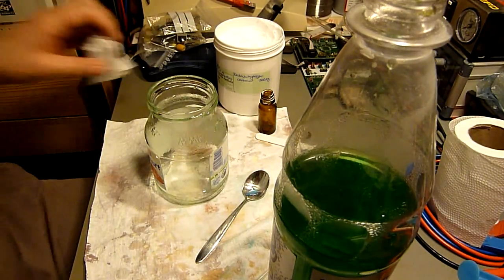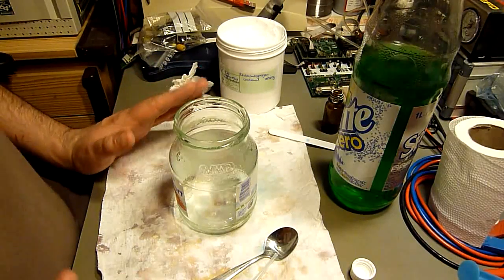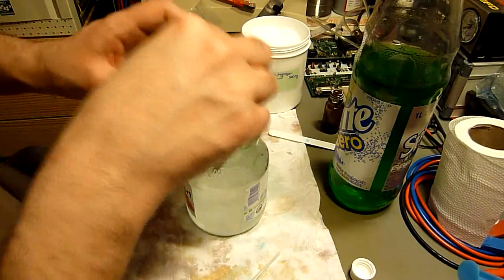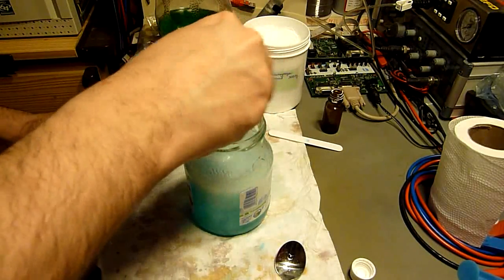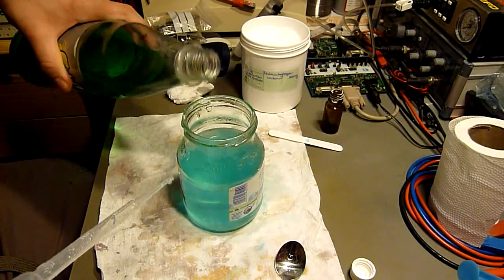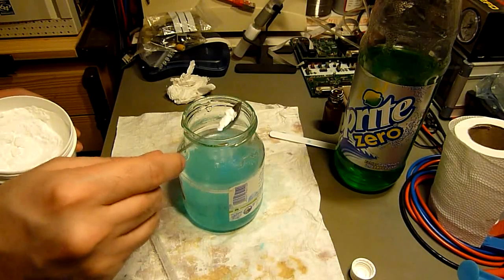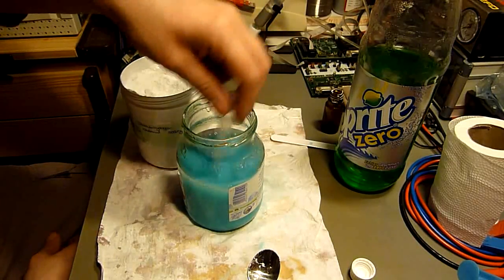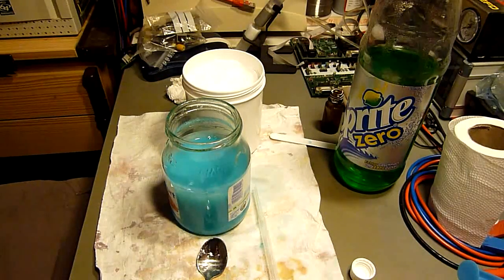How to fell the copper chloride out of a HCl based used up etch brew.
Shows a reaction to convert the copper chloride into copper carbonate so it can be seperated from the used up etching solution. The copper carbonate can then be filtered out and used or disposed of seperately.